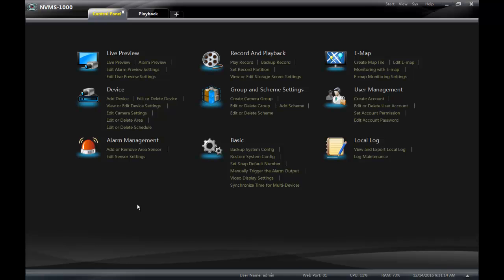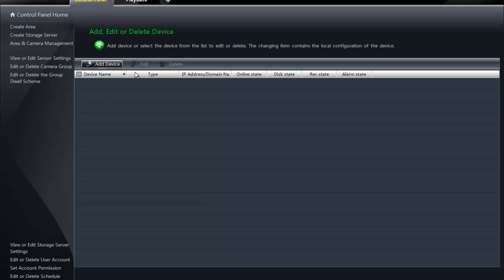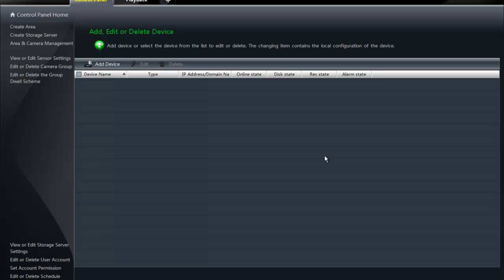2MT 6000 Series NVMS - How to Add a Device to NVMS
Utilizing NVMS on your PC